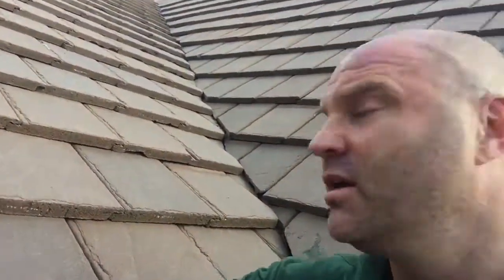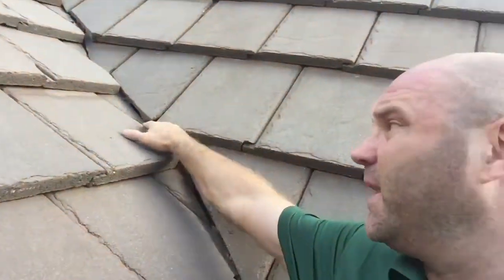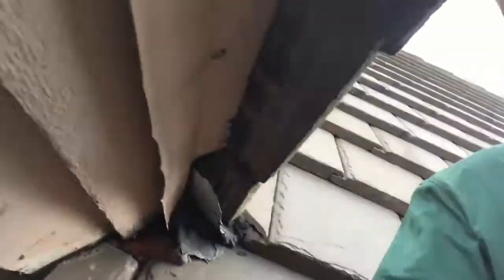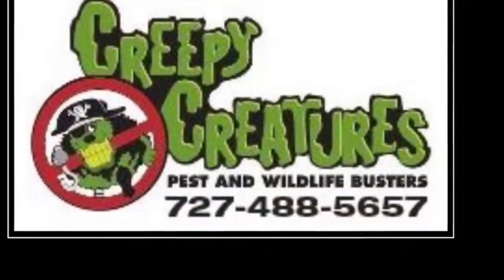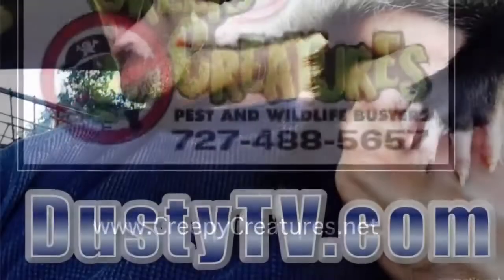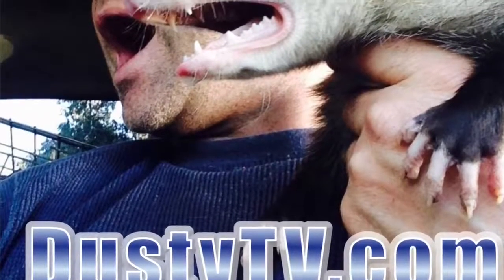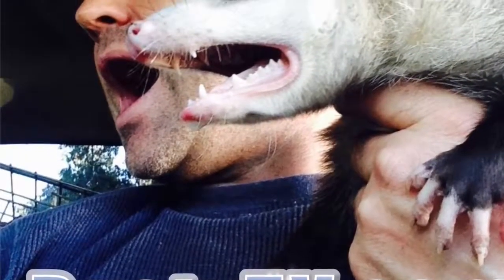Palm Harbor Rats In Tile Roofs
Also ask about our FREE 58 Point Pest Analysis of YOUR home or office. Visit website for more information!

***We offer the BEST GUARANTEE in the business!***

​If you have seen my videos, you may notice, opossums are my favorite animal, they are one of the most misunderstood animals in the world.I try to show how harmless they really are. I understand some of the videos have terrified opossums. I also am uncomfortable with this, however I think when it shows people how gentle they really are, it it worth it. It translates to less opossums being killed for "looking mean" or needlessly trapped because they are scary looking.

​Thanks again, and as always...always be kind to pitbulls...and opossums...and bats...and well, everything :)

Owned and operated by Dusty Showers, Creepy Creatures Pest and Wildlife, Inc. specializes in rats, pest control and wildlife in the Tampa Bay Area including Pinellas, Hillsborough and Pasco counties. Creepy Creatures, Inc. is a locally owned pest and wildlife company that believes in leading with compassion in everything they do.

Aside from keeping homes in the Tampa Bay Area free from pests, Creepy Creatures humanely resolves wildlife issues and leads the nuisance wildlife industry in developing new techniques that reduce or minimize trapping of wildlife.

When you hear noises in your attic or noises in your ceiling, call Creepy Creatures!

We do regular pest control for roaches, German roaches, ants, rats, mice, yellow jackets, honey bees, bats, raccoons, opossums, squirrels, armadillos, snakes and more.

Creepy Creatures are specialists exterminators for rats and rat proofing and animal proofing homes and businesses.

Creepy Creatures in leading the way with rescuing dogs in the Tampa Bay Area, see some of the amazing rescues

Dusty Showers is the co-founder of , a 501c3 non-profit charity that provides direct financial support to women and families affected with cancer.